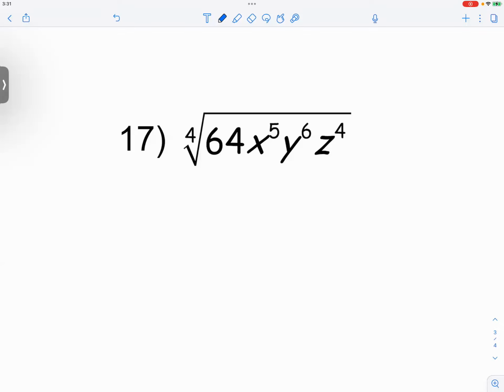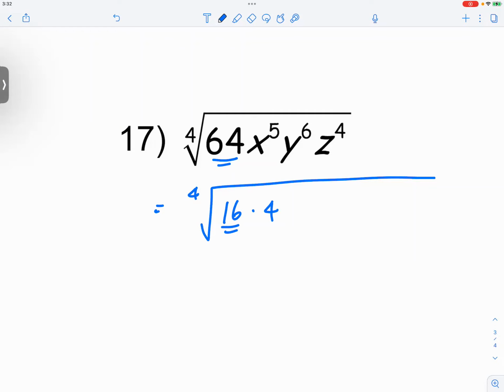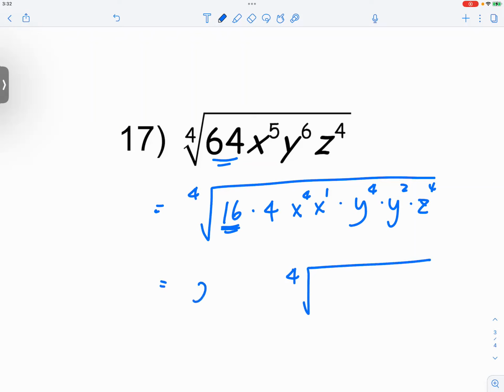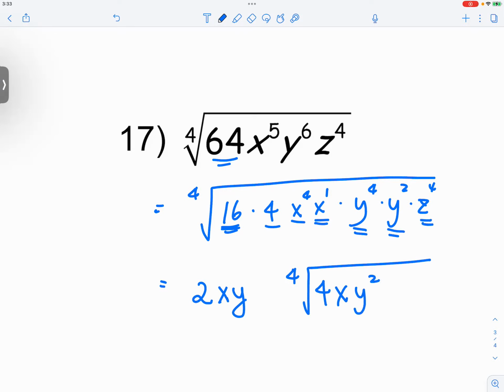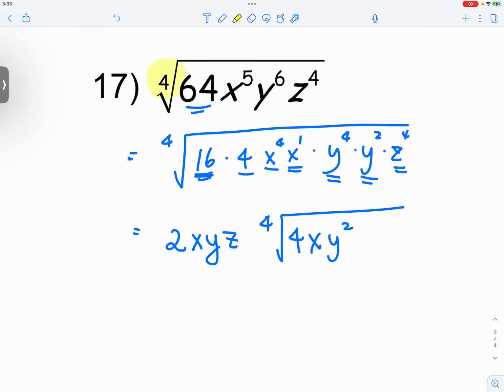[Alg2] Cubic/Cube Root Test Review Question 17: Simplifying Radicals (square root) *EVEN EVEN ODD*